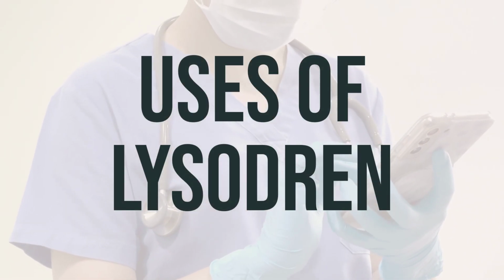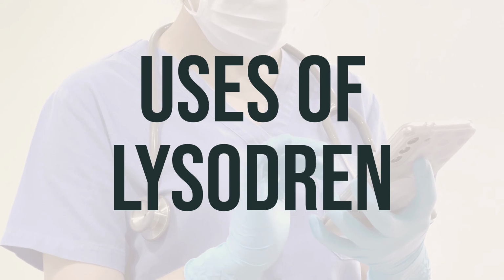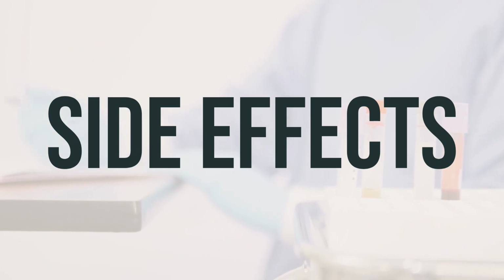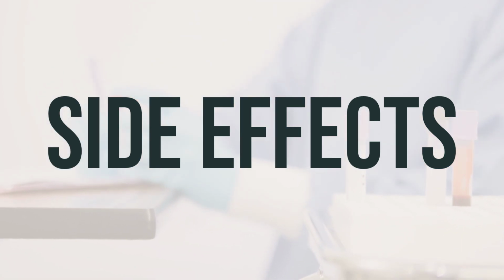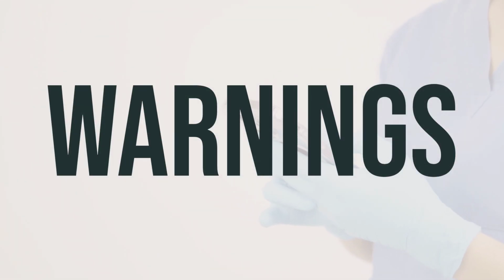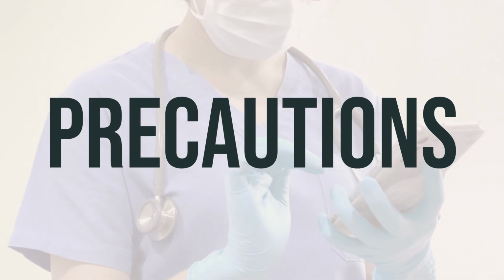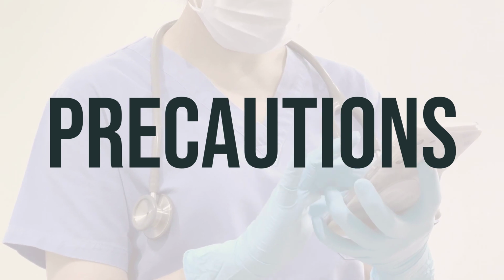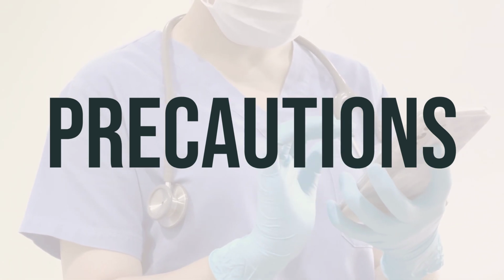How to use Lysodren - Explain Uses,Side Effects,Interactions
Lysodren, also known as mitotane, is a medication used to treat cancer of the adrenal glands. It works by slowing the growth of or killing adrenal gland cells and also decreases the amount of hormones made by the adrenal gland. The daily dosage and optimal timing for taking Lysodren should be determined by a healthcare professional based on individual medical needs.
312b